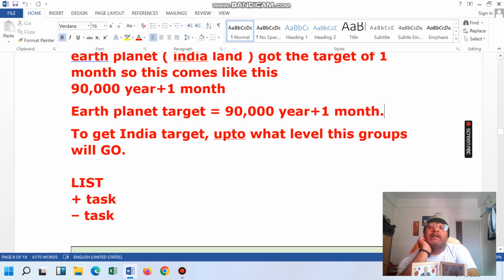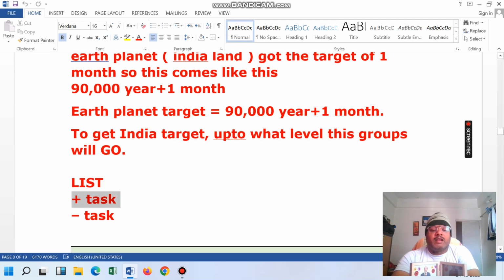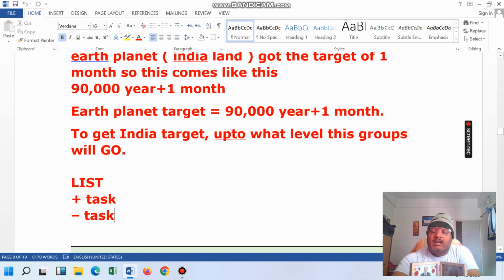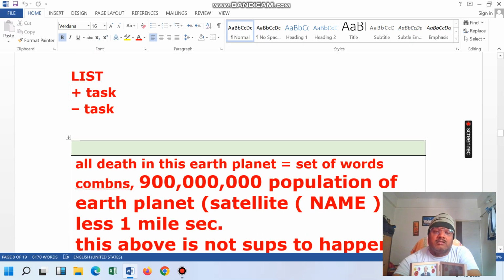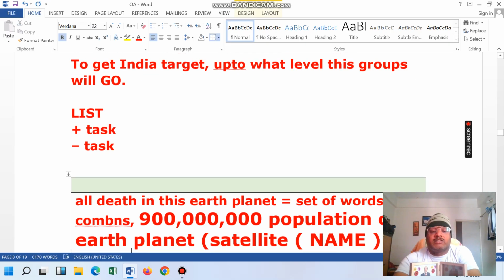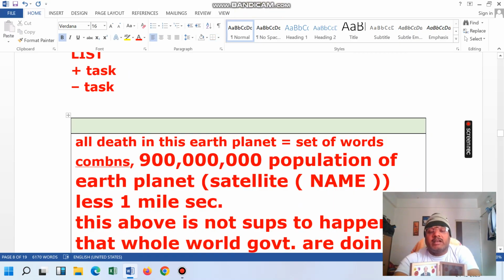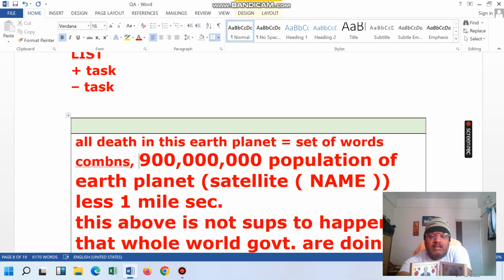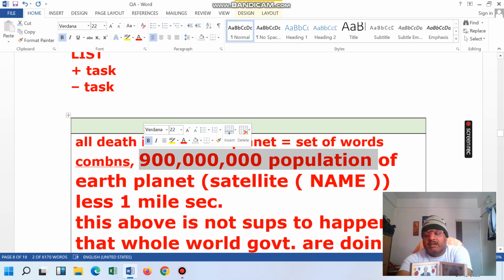Historical Day for Software / computer companies, Think [( + and - ) ]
Software Industries , Software Companies ( Pvt, LTD, CMM [ 1 - 5 ] , Six Sigma, ISO, Etc. , Searching Job,  iits in india business development topics and this topics , iit kerala business development topics and this topics , IIT Delhi business development topics and this topics  , Netaji Subhas University business development topics and this topics , Birla Institute  university business development topics and this topics, Oxford university business development topics  and this topics, Harvard university business development topics  and this topics, Business Developments groups, Software Managements ,  Software managers, Software developments, How next generations are created, how next generations are finished, Magic of Sands, Magician of Sands, Magician of Earth Planet , Experiments of Energies companies like ongc ioc amis ril ipc etc., Birth data save data death data , Climate change going to effect to whole world By default ,When big planets are going to attract towards earth planet time ,50,000,0000 Planets groups attracted towards Mumbai city and effect of this is going ot happen to where where where, ,Human souls stories dumped in earth planet environments and attractions happens of planets towards earth planet lands areas ,Next Generation, Indian Government has become problem to whole world, Software Companies have data of types of earthquakes , Types of Earthquakes , Earthquakes connections, How earthquakes comes, World War Count Till now happened ,World News channels , Congress , News Channels, World War of Earthquakes, India Doctors, Rajeev Gandhi, 3 world war, Software companies in world, software professionals in world, Indian software professionals across the world, Task, Who has done this task ?, Russia, Europe, 3rd world war was started in 2001, Cricket, sports, United Nation, UN, How UN gives the black money clearance, How UN gives the black money that is cricket money clearance  to white money that is stock exchange, United Nation Employees, UN Employees Salaries, United Nation Employees Salary, Earthquakes, How Earthquakes comes, How Earthquakes calculations is done, universes scientist says that they want sound when earth planet is moving in this side of universes,  Dollor to INR , pound to INR , dirham to INR,  scientist demands, BIRTH , DEATH , birth and death connecting Upto rocket industries, birth and death data are with rocket industries,
SHREE RAM GOD.
SHREE HANUMAN GOD.
SHREE KRISHNA GOD.
SHREE JALARAM GOD.
SHREE BATUUJIII MAHARAJ GOD.
DURGA GOD.
SHIV GOD.
GANESH GOD.
KARTIK GOD.
VEKETTTTSHAVER GOD.
MELLDI GOD.
MAHAKALI GOD.
LAXMI GOD.
SAI BABA GOD.
VISWAKARMA GOD.
CHHATRAPATI SHIVAJI MAHARAJ,
Glassier,
Glacier,
Delhi Pollution problem,